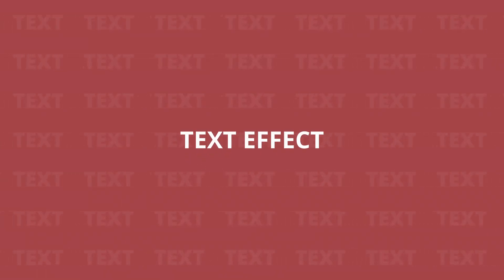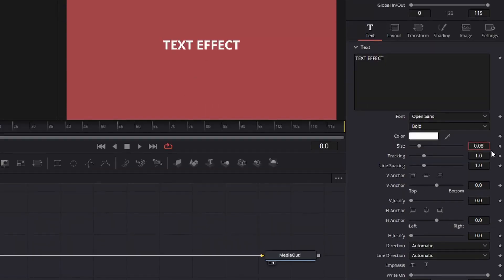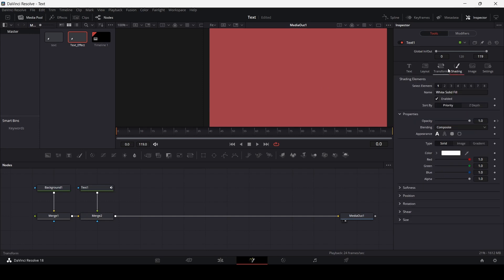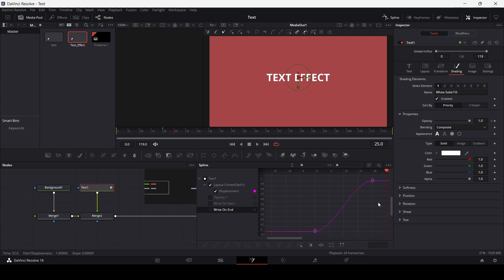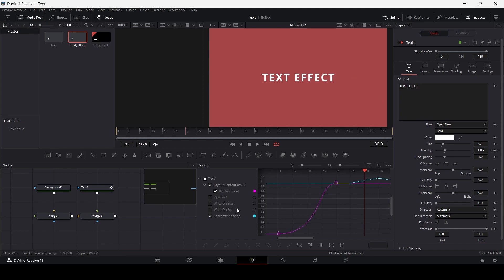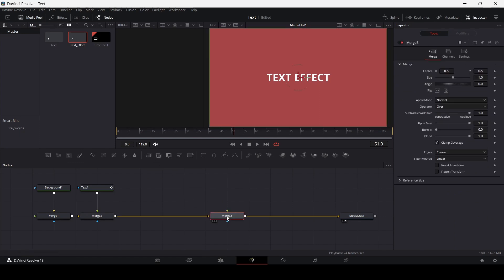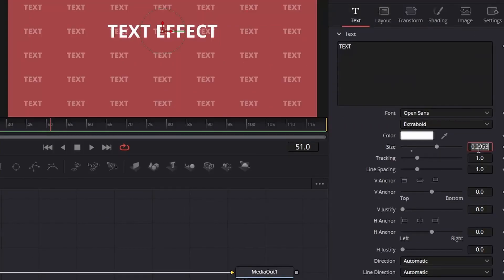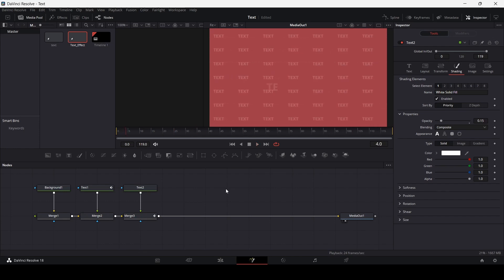Simple Text Animation in Davinci Resolve 18 (Fusion Tutorial)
This a very simple tutorial based on Fusion in Davinci Resole that shows how to create a simple animation effect. This tutorial is perfect for beginners looking to learn Fusion.